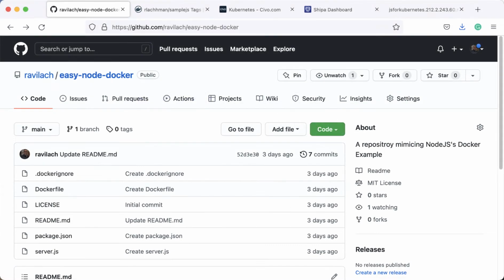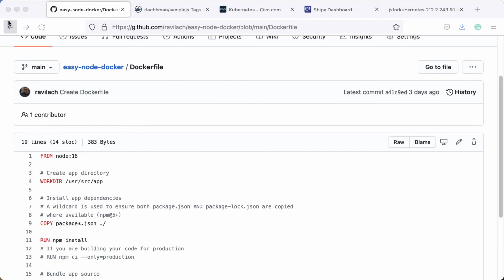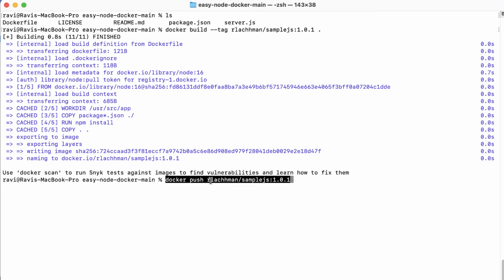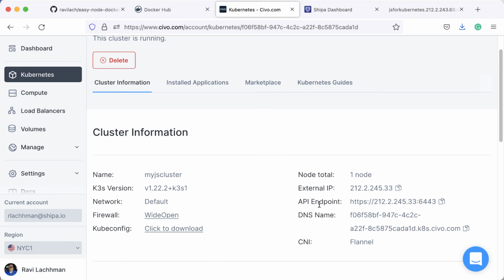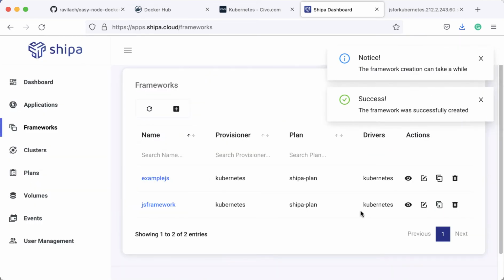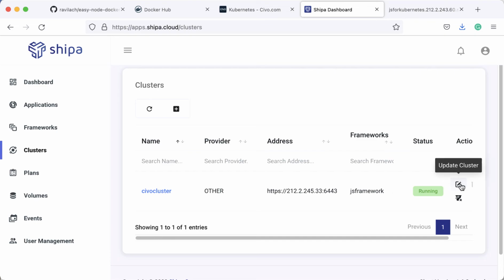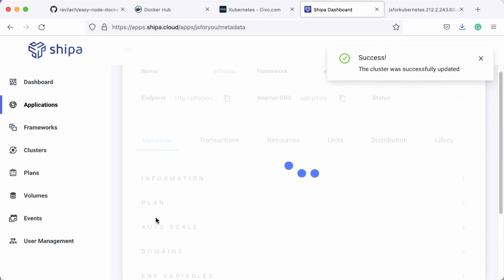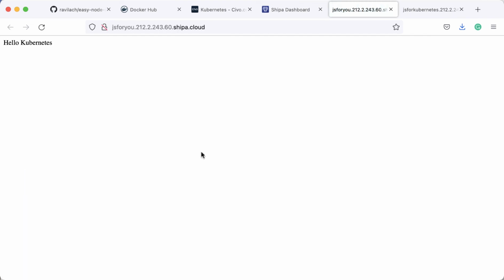JavaScript to Kubernetes in 5 Minutes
Learn how to go from JavaScript to Kubernetes in 5 mins. Though as a feature developer, Kubernetes can certainly feel like an 800-pound gorilla in the room. In this video and two-part blog series, learn how to go from your JavaScript Application to Docker to Kubernetes without dealing with multiple Kubernetes manifests.